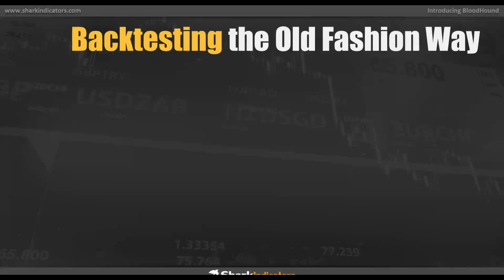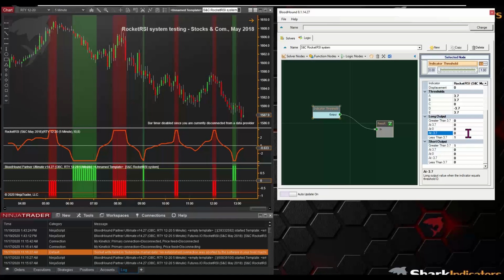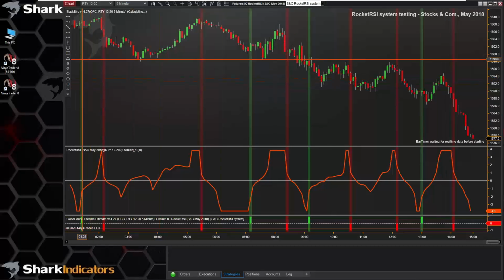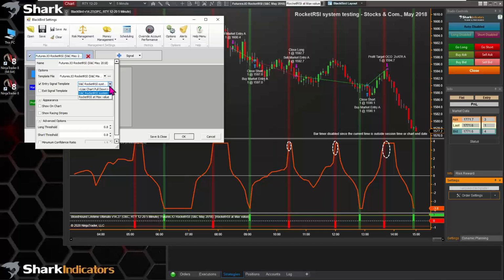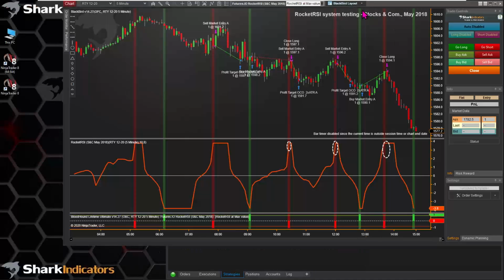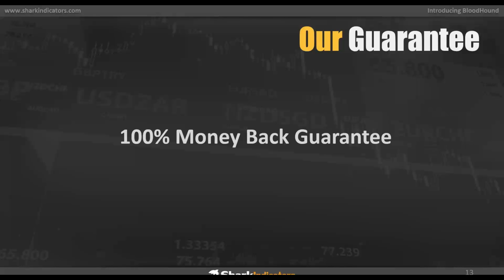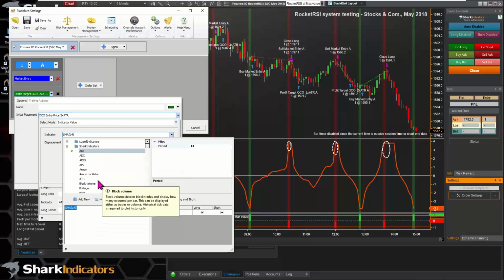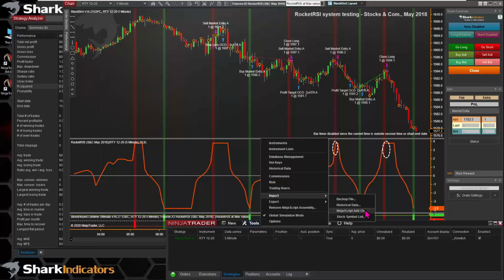Backtesting Made Easy in 2020!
Presented by: Jeremy Tang & Zac White @ SharkIndicators, topics include:

- How to beat 90% of traders by doing this one thing
- How to know what you’re actually trading will make you money
- Why the best traders validate their systems
- Live Q&A, get your questions answered!